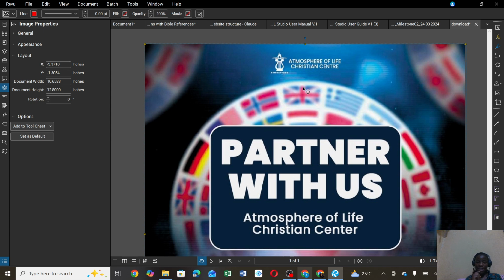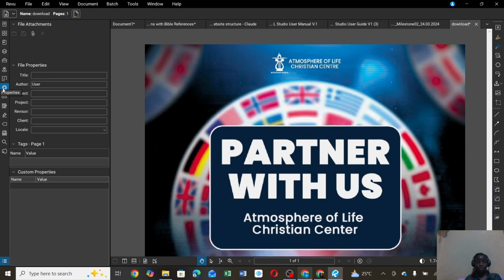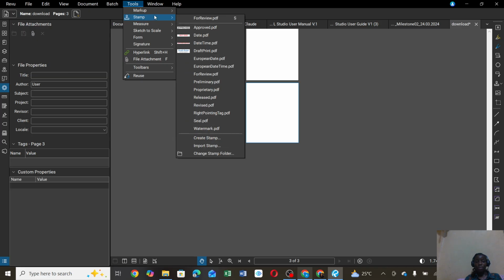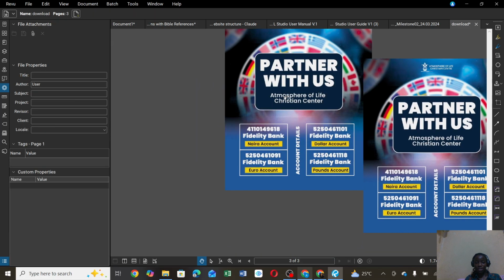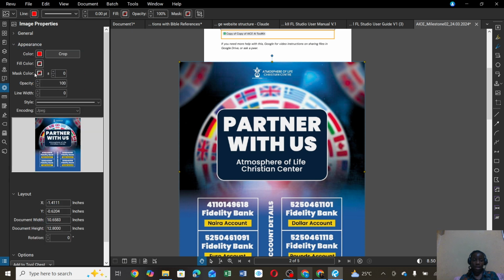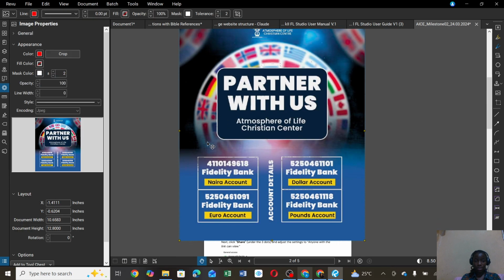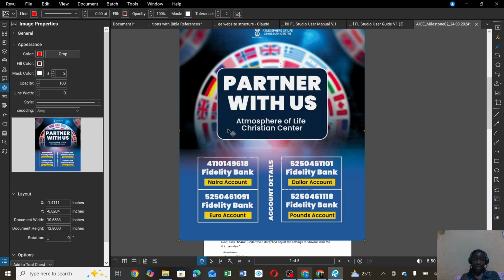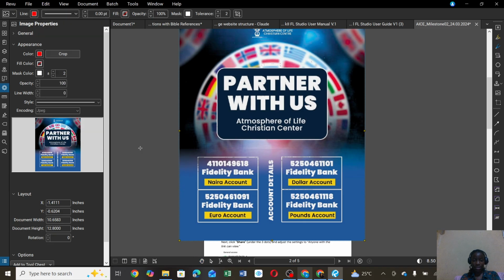How To Remove Background in Bluebeam (Quick Tutorial)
In this video I will show you How To Remove Background in Bluebeam. It would be good if you watch the video until the end so that you don't miss important steps.